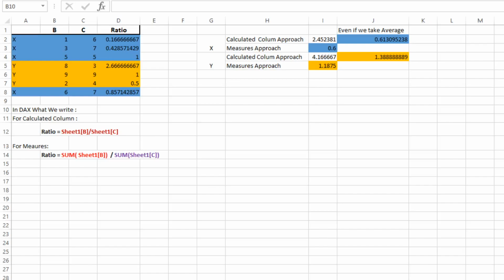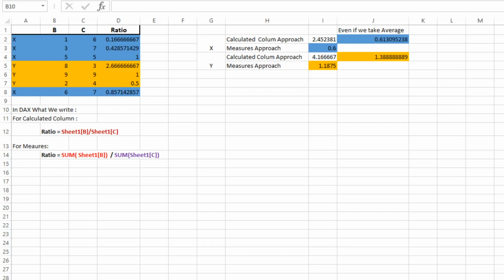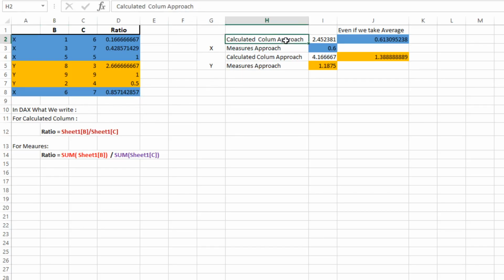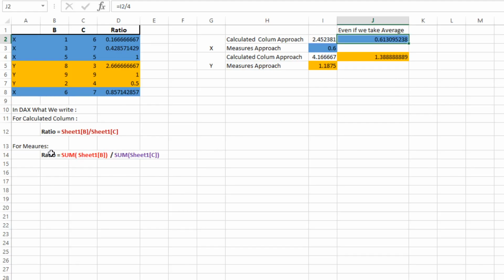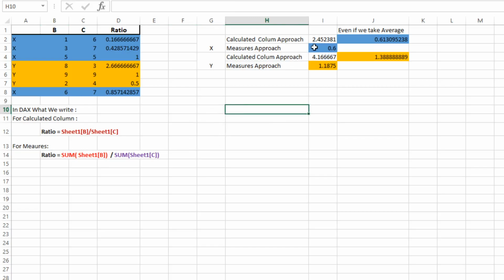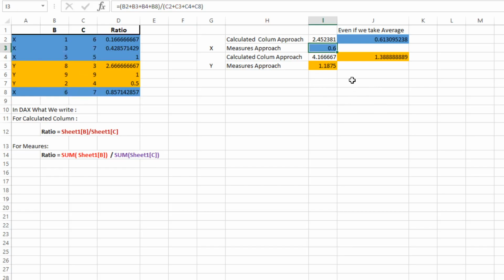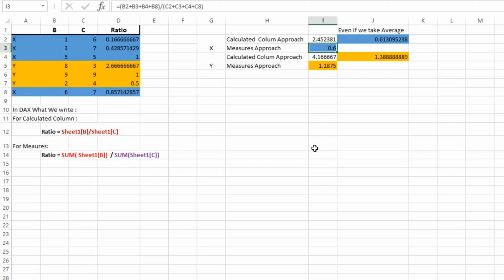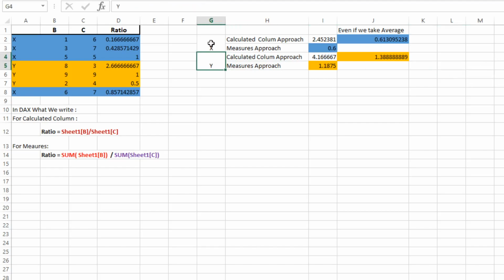Calculation difference between Calculated Columns and Measures in DAX using Excel Example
The video describes the fundamental difference of two approaches of calculated column and measures in DAX using simple example of Excel